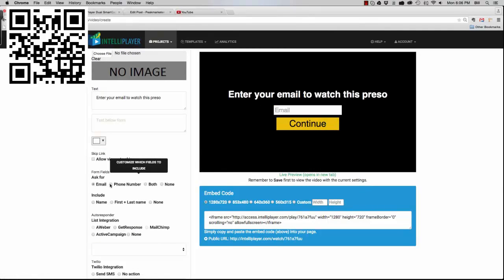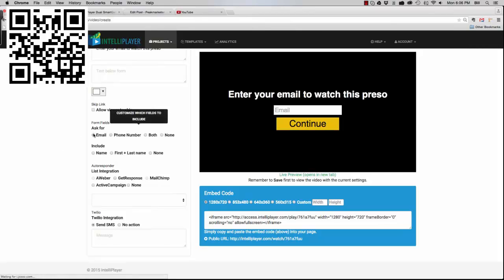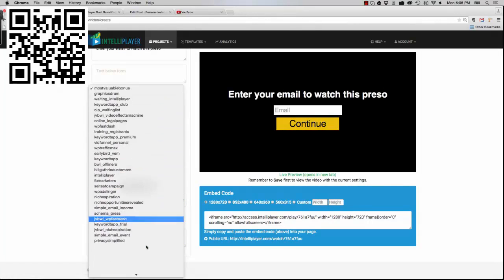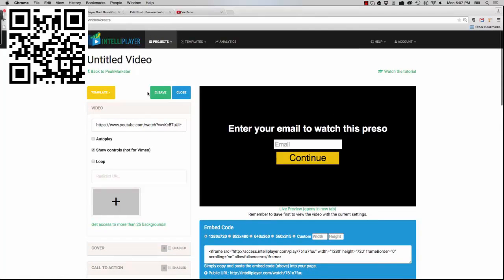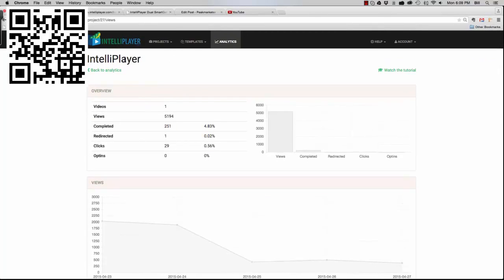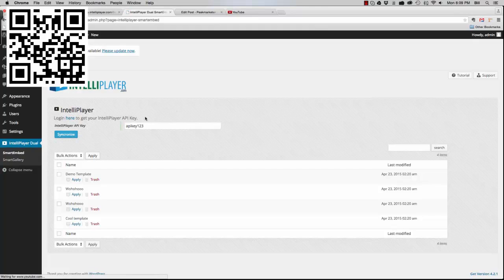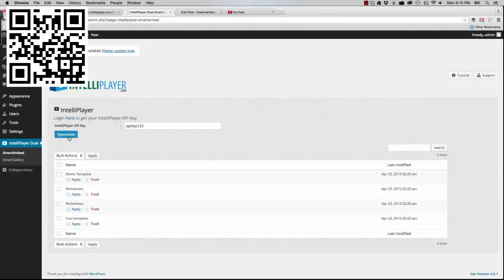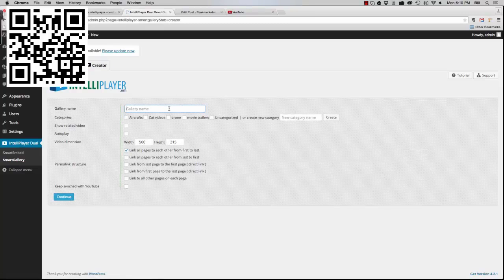InteliPlayer Review anddemo